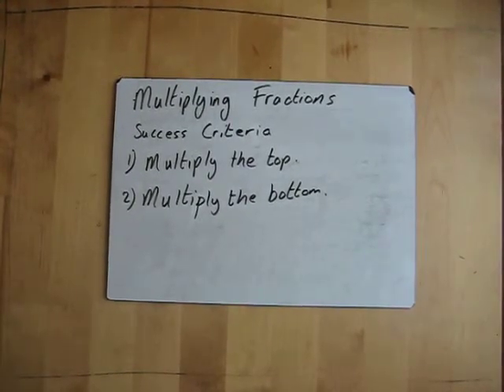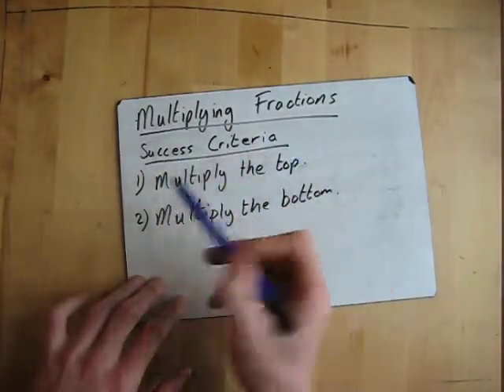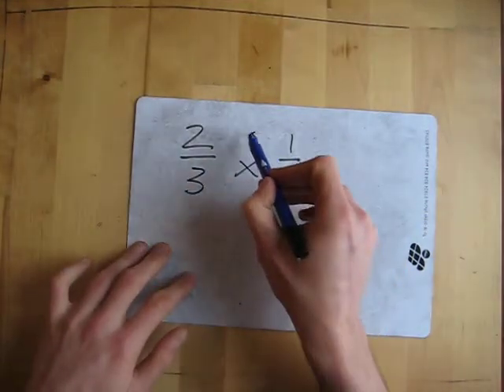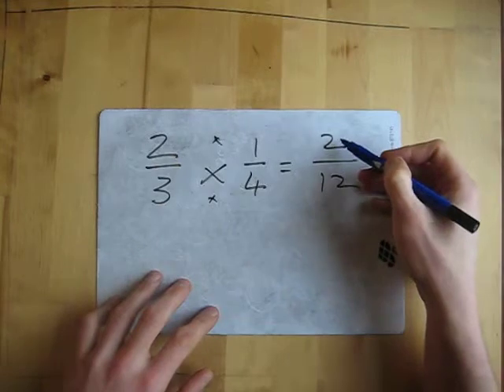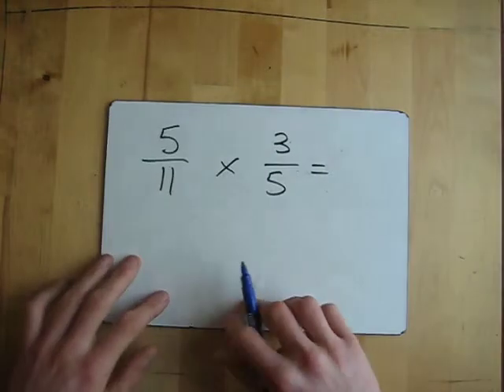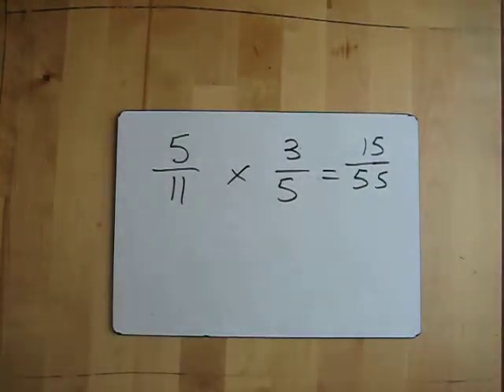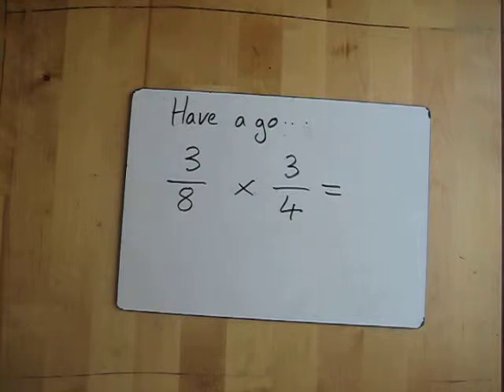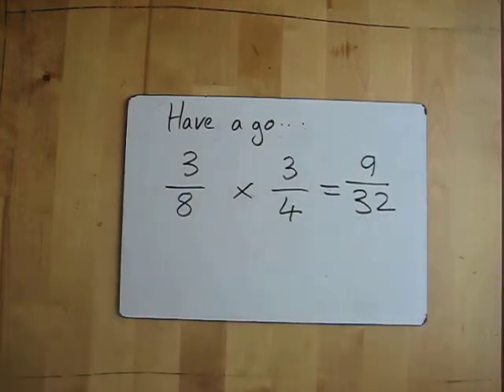Multiplying Fractions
Success Criteria:
1) Multiply the top.
2) Multiply the bottom.